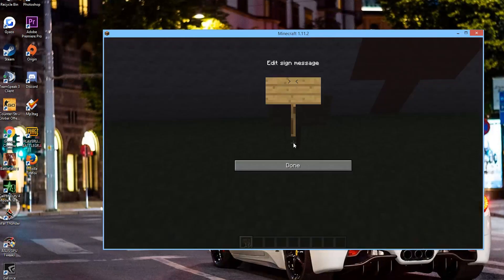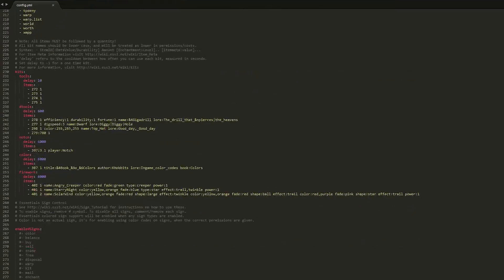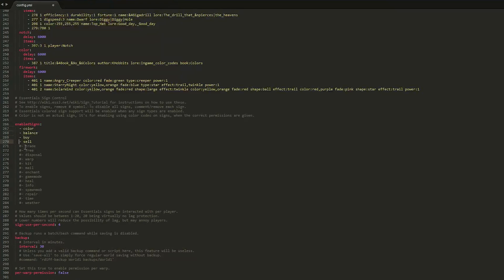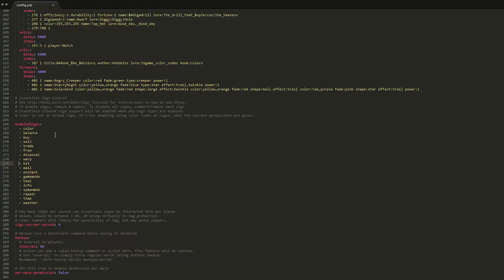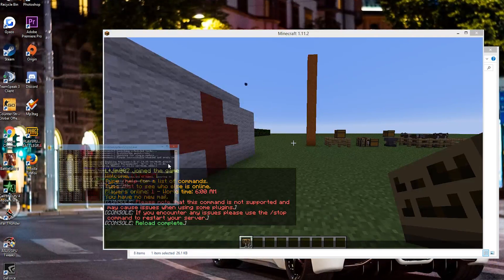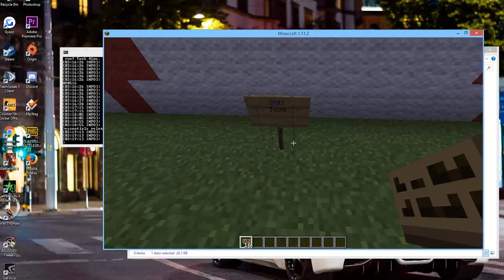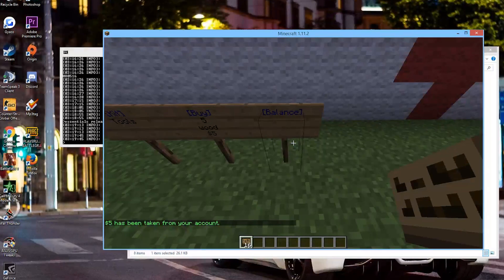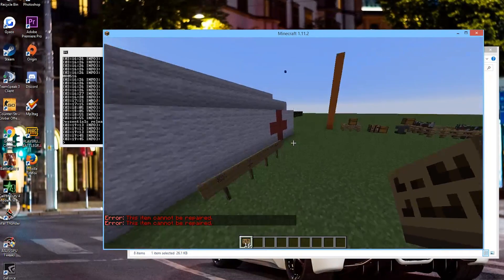Minecraft Plugin Tutorial - Essentials Signs (Buy, Sell, Colour, etc) - How to Enable Signs